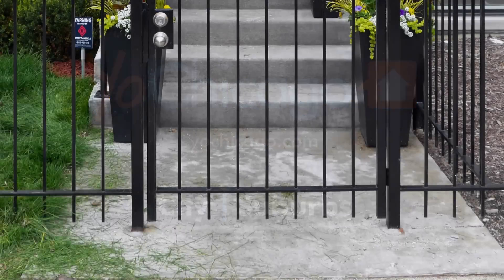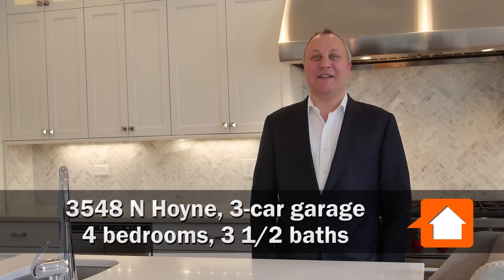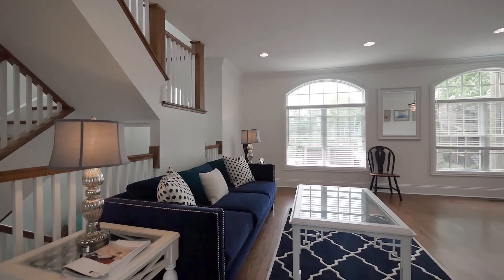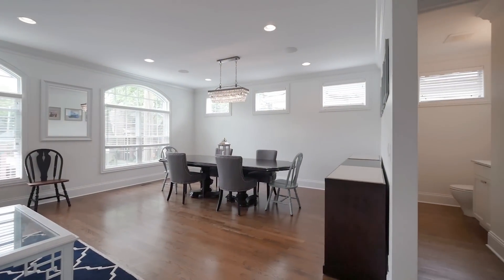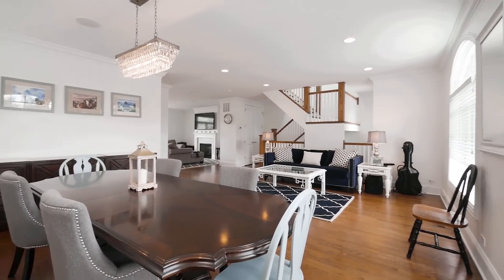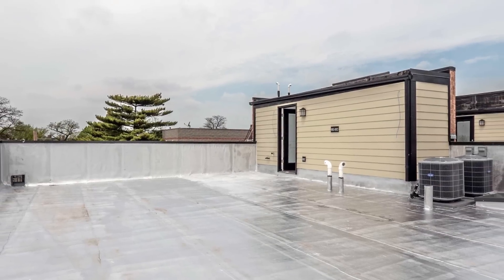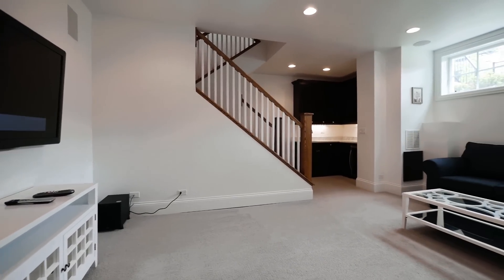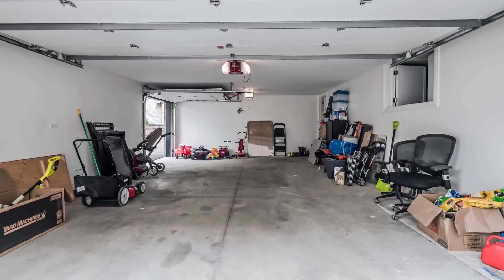An extra-wide Roscoe Village corner rowhouse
The corner rowhouse at 3548 N Hoyne in Roscoe Village spans a 29-foot width.

The home has light-filled rooms, 4 bedrooms, 3 ½ baths, and expansive kitchen / family room that opens to an adjacent deck. There's a second family room on the lower level.

The home has highly-upgraded finishes throughout, a 3-car garage, and surface parking for a guest car.

The home has been recently listed for sale at $1,299,000 with Related Realty's David Nadler, your tour guide in this sponsored video.